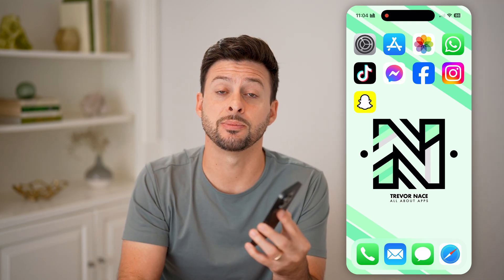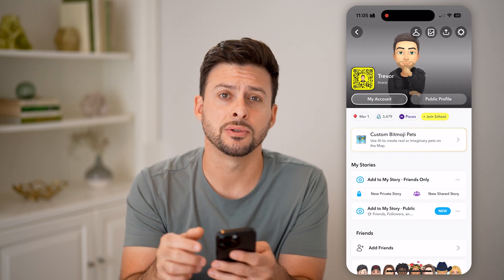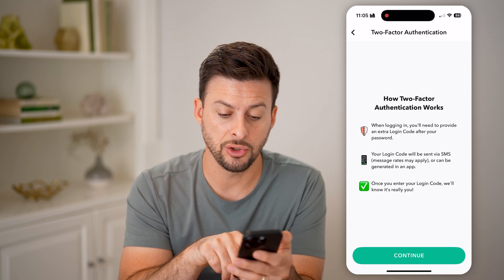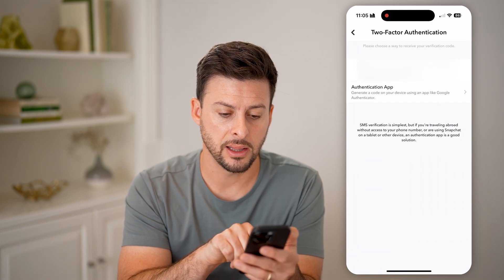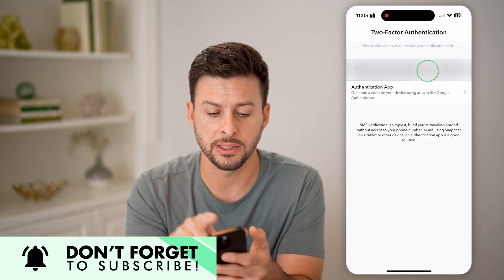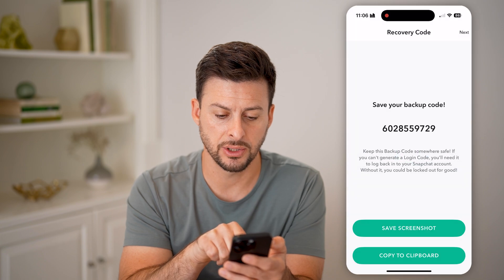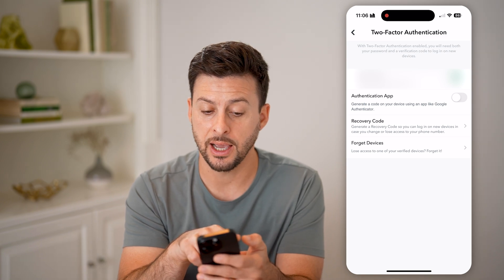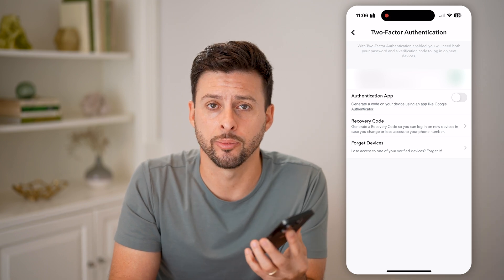How To Turn On 2 Factor Authentication On Snapchat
Here's how to turn on two-factor authentication on your Snapchat account so you have to verify an additional step of security to login to your account.